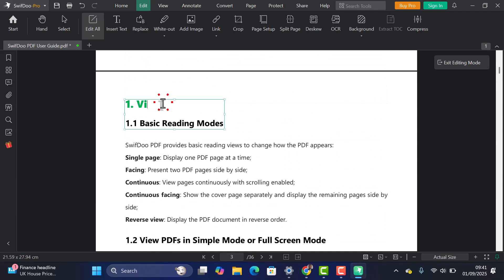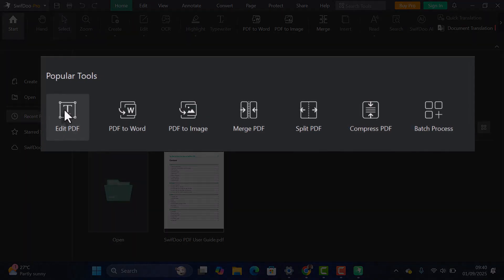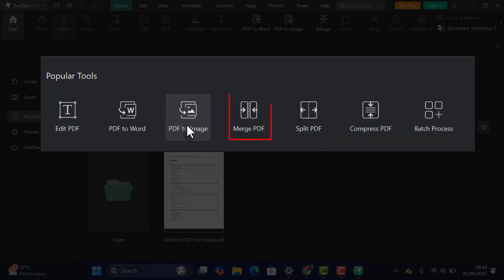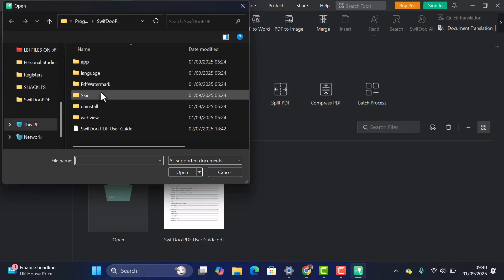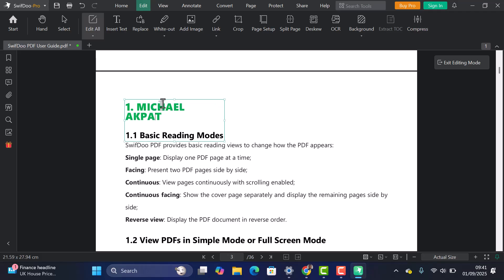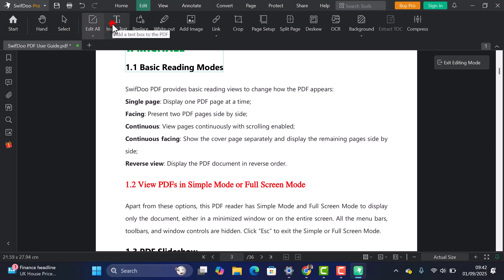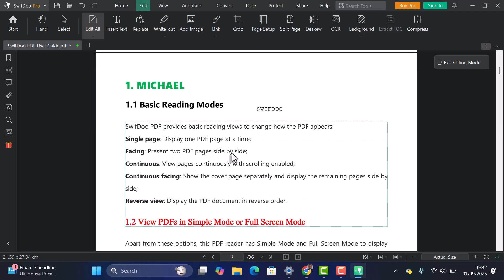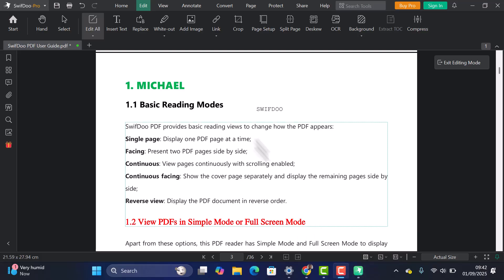Edit PDF Using Swifdoo | Best PDF Editor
Looking for the best way to edit and manage your PDF files? 🚀 In this video, I’ll walk you through SwifDoo PDF, a lightweight yet powerful tool that lets you easily edit text, insert images, convert PDF to Word, merge, split, compress, and even batch process multiple files.

SwifDoo PDF is faster, simpler, and far less expensive compared to Acrobat — plus, the trial version gives you access to premium features for 6 days.

✨ Key features covered in this tutorial:

Edit PDF (text & images)

PDF to Word & PDF to Image

Merge & Split PDF

Compress PDF

Batch Process multiple files

If you’ve been searching for an all-in-one PDF editor that’s both affordable and easy to use, SwifDoo PDF is worth trying!